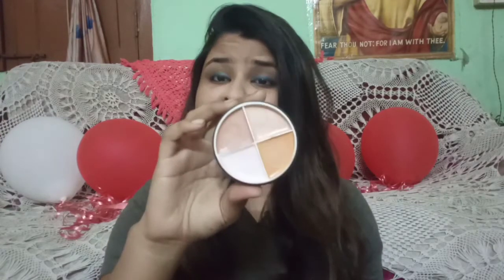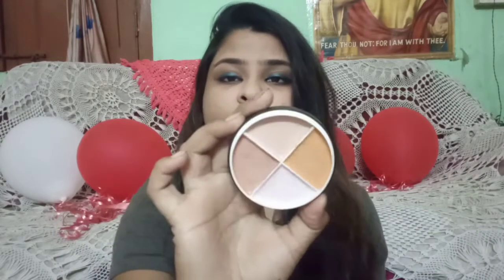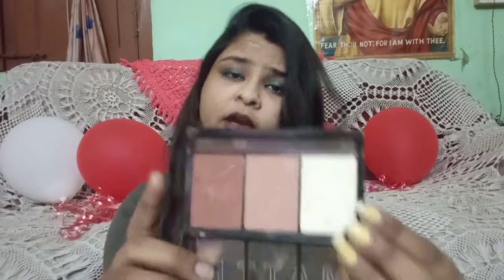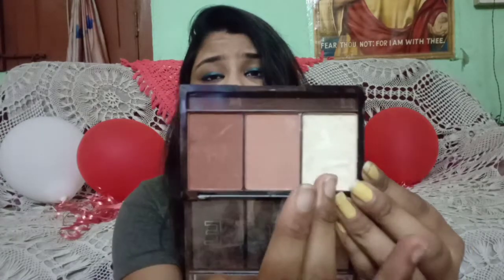How to do contouring?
Hello everyone!

In today's video I am going to share with you girls easy steps to do contour like a pro!

So guys if you liked my video then please give it a thumbs up because it really motivates me a lot to make new videos and if you haven't yet subscribed to my channel then please do subscribe to my channel and press the bell icon to get notified whenever I upload a new video. Hope to see you guys soon in my next video.